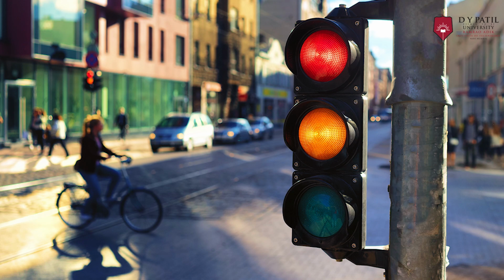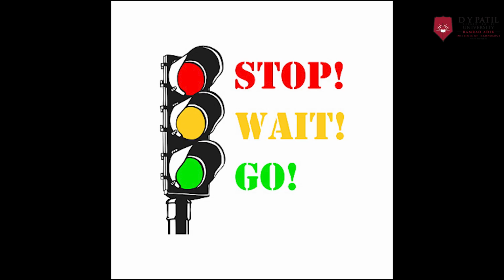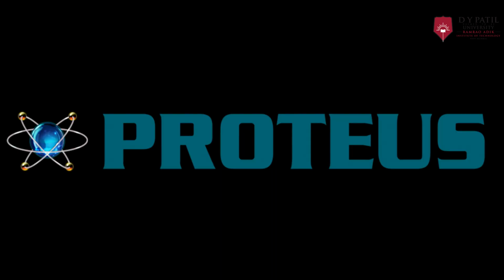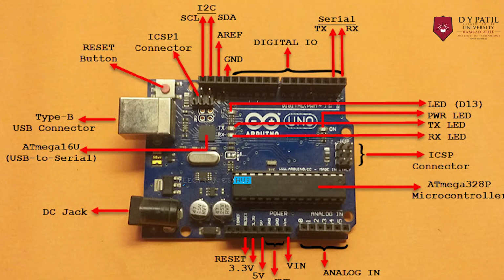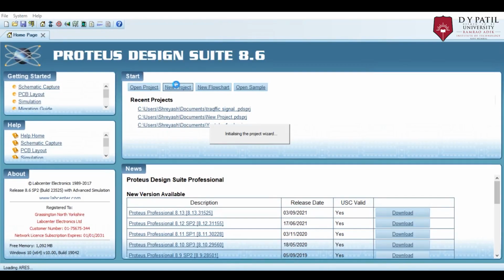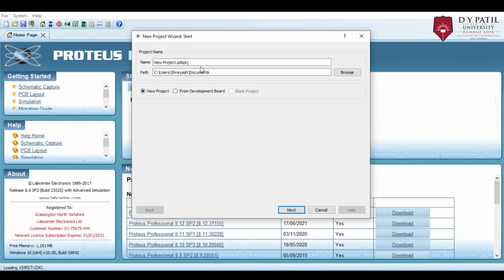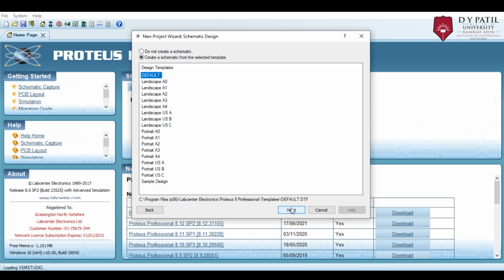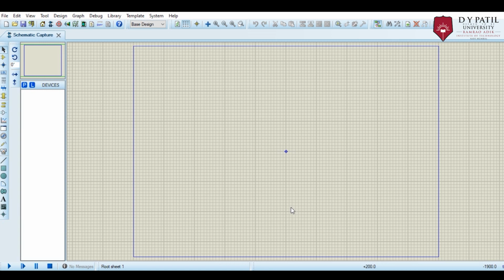How to make traffic signal system using Arduino - Proteus